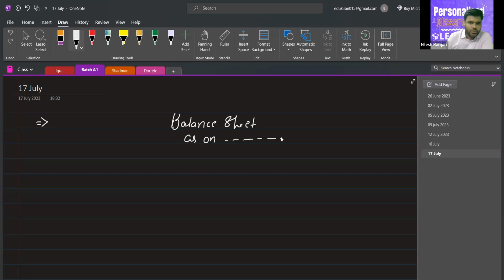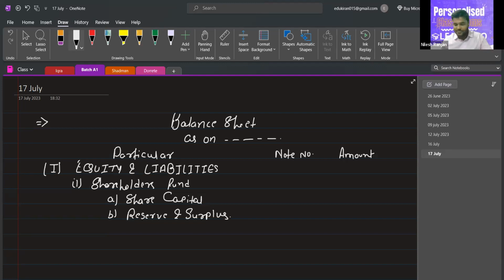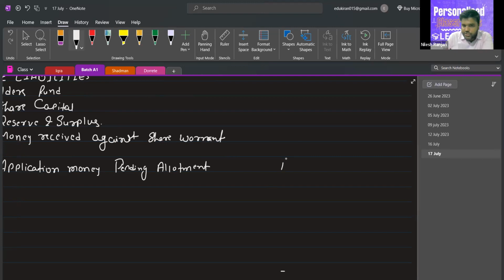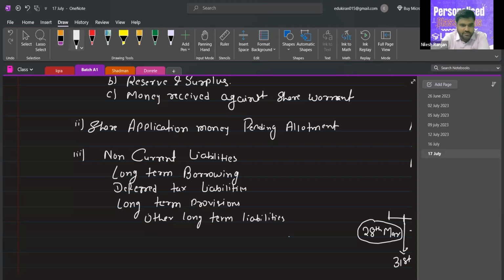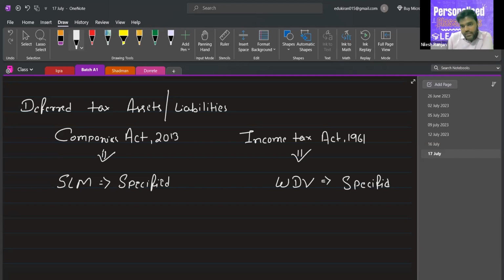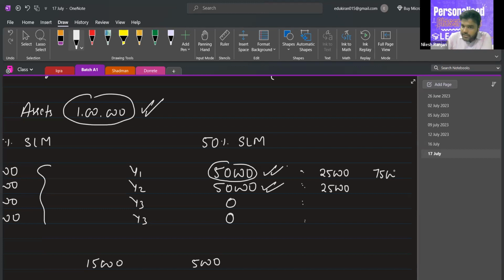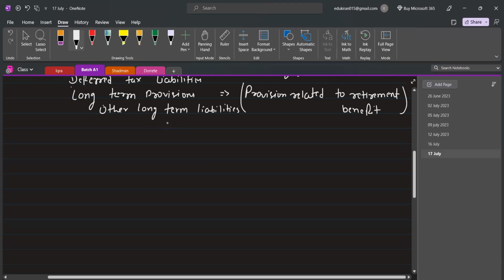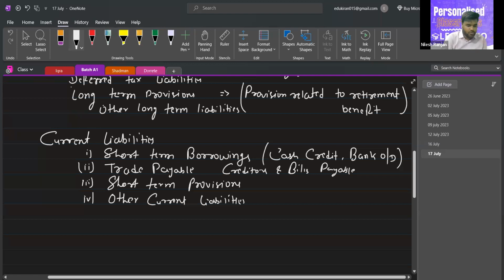Learnivio | Balance Sheet | Financial Statement of a Company | Lect 12th A1 17-07-2023